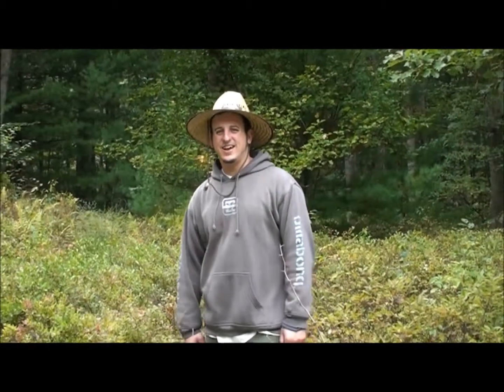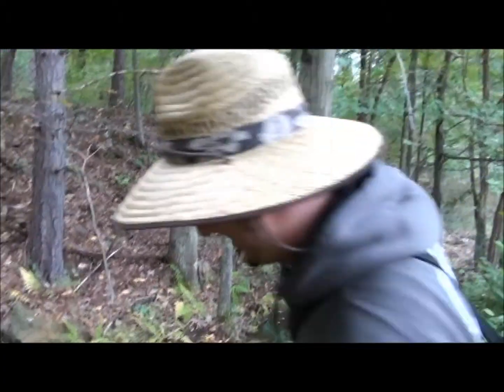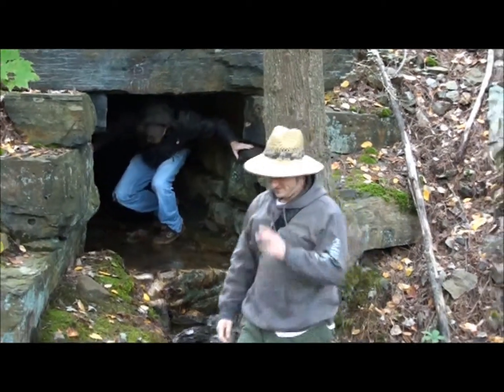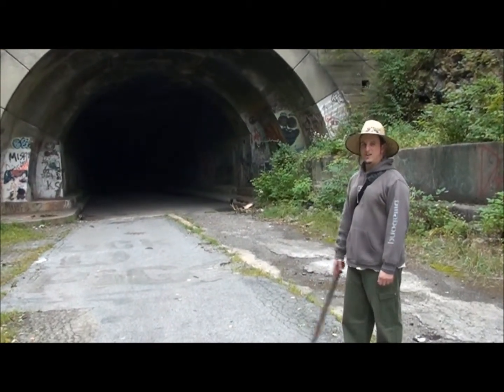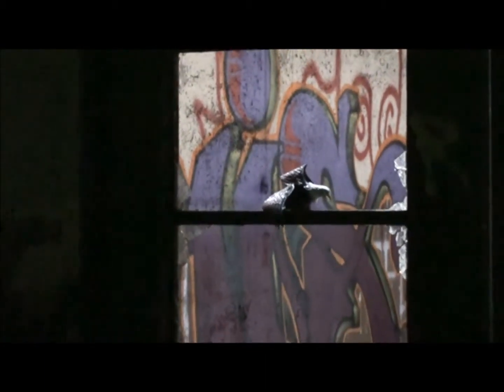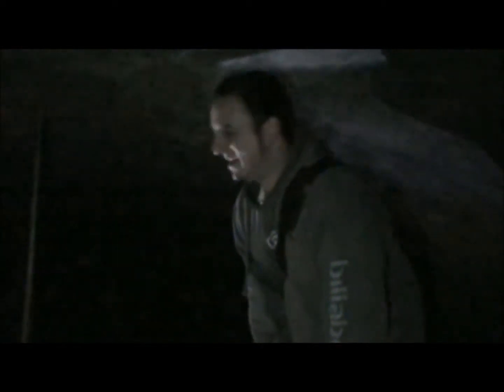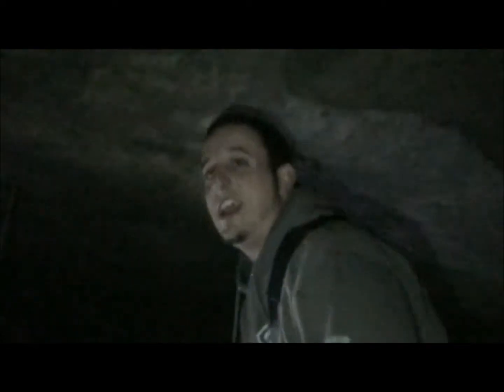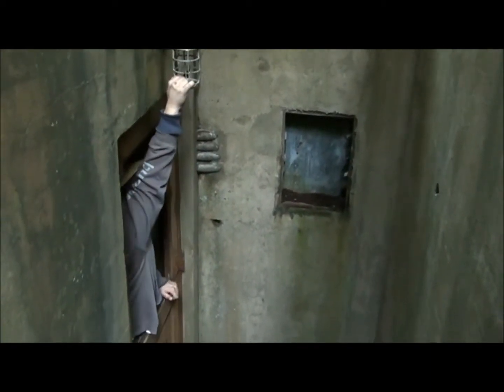Natures Natural Habitats- episode 1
(Nature show parody) Join Barney Bushstein and friends and have a fun and adventurous time learning all kinds of neat and fun stuff about nature and its habitat's. This is the very first episode of the widely acclaimed series- "Nature's Natural Habitat's"
So, come along..let's have fun and stuff!